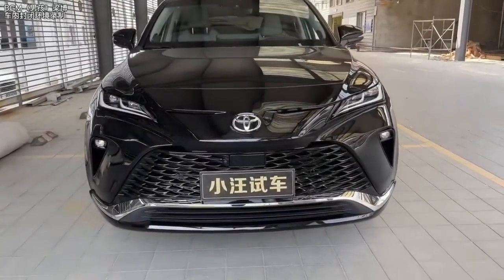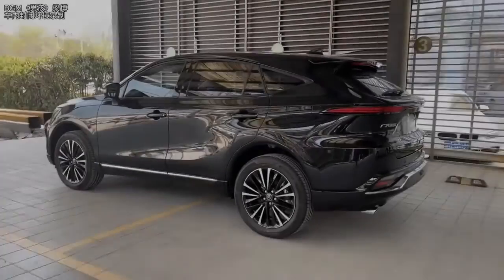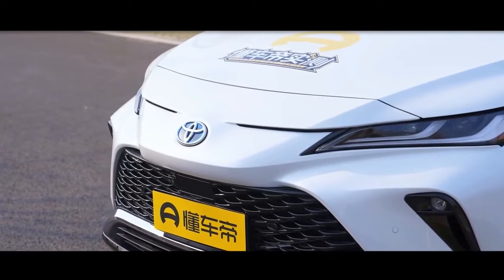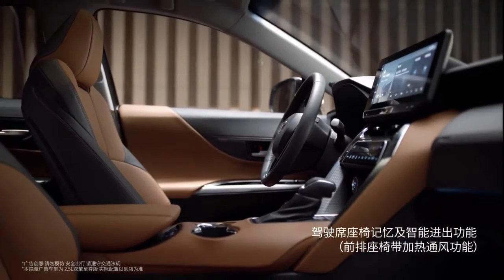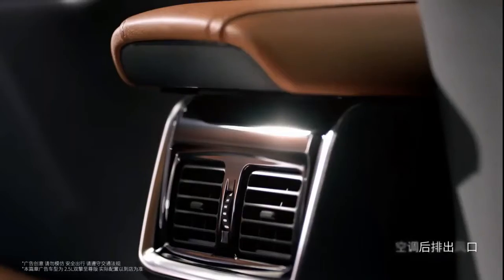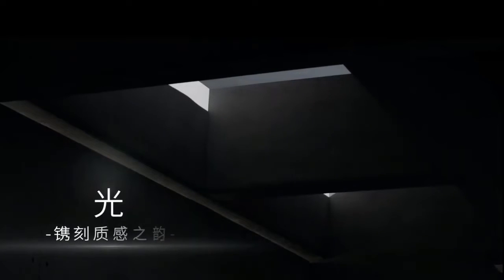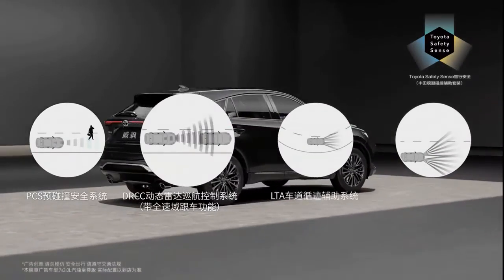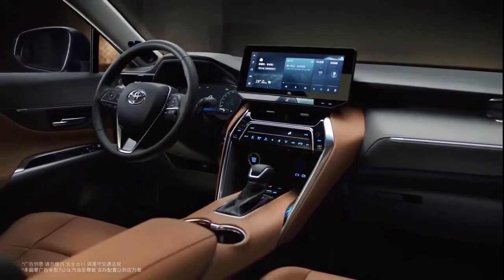New Toyota Venza 2022 Amazing SUV | Preview Specs, Features and Driving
Toyota is breaking the sameness barrier in the midsize two-row crossover utility vehicle (CUV) category. NEW 2022 Venza delivers an intuitive driving experience with smooth acceleration, predictable handling, and low noise, vibration, and harshness (NVH), all wrapped in a sophisticated design.

The 2022 Toyota Venza is a hybrid 2-row midsize crossover SUV. The Venza nameplate returned just last year, this time exclusively as a hybrid. If you like the idea of a midsize SUV with decent room for passengers and cargo, excellent fuel economy, and standard all-wheel drive, then the Venza could be the crossover for you. There are tons of midsize crossovers on the market, but the Venza is a unique offering with few direct competitors.

The Toyota Venza was all-new for the 2022 model year. For that reason, we don’t expect any major changes to the 2022 model. We might see some extra trims join the lineup like perhaps a sporty XSE model adding some more variety.

The 2022 Toyota Venza Hybrid will be available in only one engine option. It will carry a 2.5L inline 4 cylinder engine fused with three electric motors that work together to produce 219 horsepower and 206 lb-ft of torque. The efficient powertrain comes paired with Toyota’s CVT transmission with AWD as standard.

Translated titles:
Nuevo Toyota Venza 2022 Increíble SUV | Vista previa de especificaciones, características y manejo

Neu Toyota Venza 2022 Erstaunlicher SUV | Vorschau von Spezifikationen, Funktionen und Fahren

Nouveau Toyota Venza 2022 VUS incroyable | Aperçu des spécifications, des fonctionnalités et de l

Novo Toyota Venza 2022 SUV incrível | Especificações de visualização, recursos e direção

Ny Toyota Venza 2022 Fantastisk SUV | Forhåndsvisning af specifikationer, funktioner og kørsel

Nieuwe Toyota Venza 2022 Geweldige SUV | Voorbeeldspecificaties, functies en rijden

Uusi Toyota Venza 2022 Amazing SUV | Esikatsele tekniset tiedot, ominaisuudet ja ajo

Nuovo Toyota Venza 2022 Incredibile SUV | Visualizza in anteprima le specifiche, le caratteristiche

新しい Toyota Venza 2022 アメージング SUV |プレビューの仕様、機能、および運

Новый Toyota Venza 2022 Удивительный внедорожник | Предварите